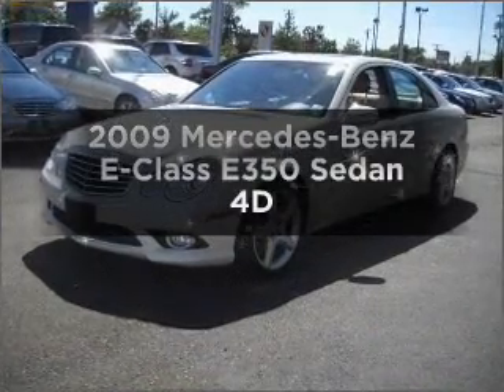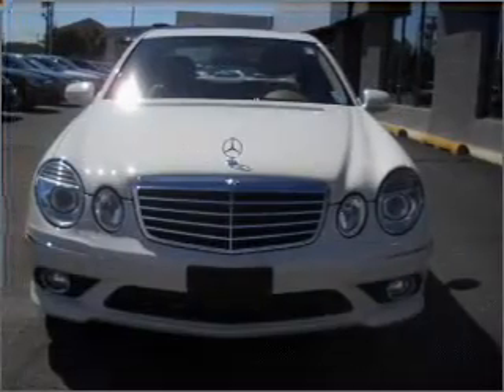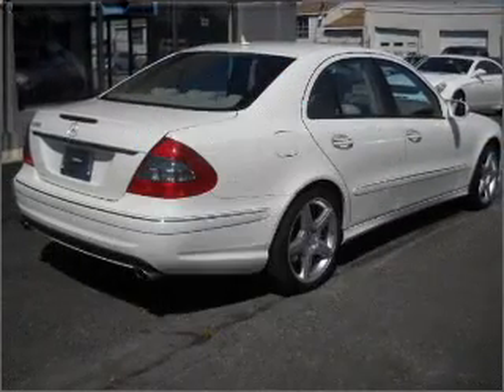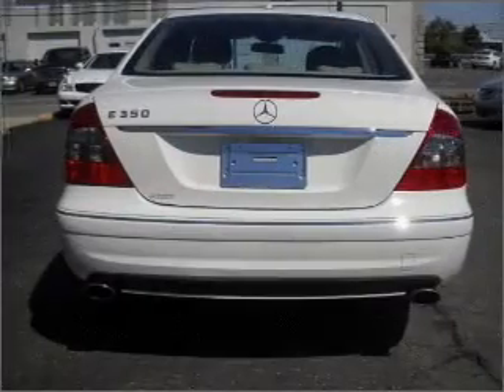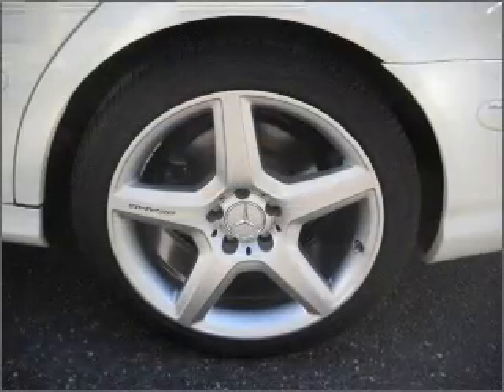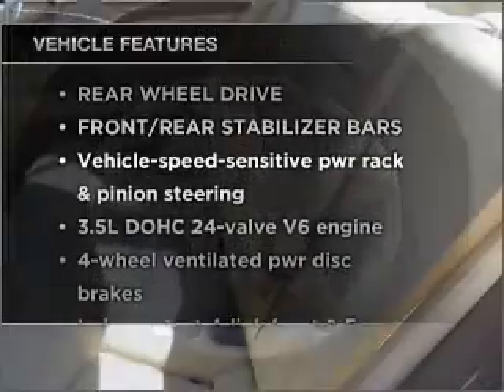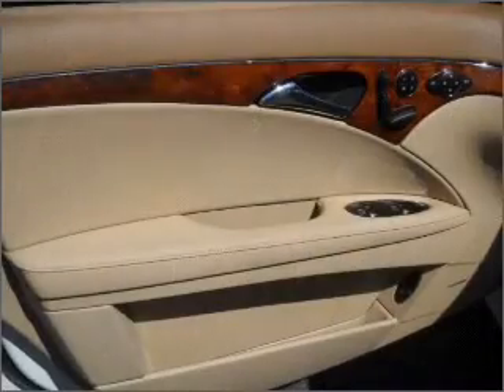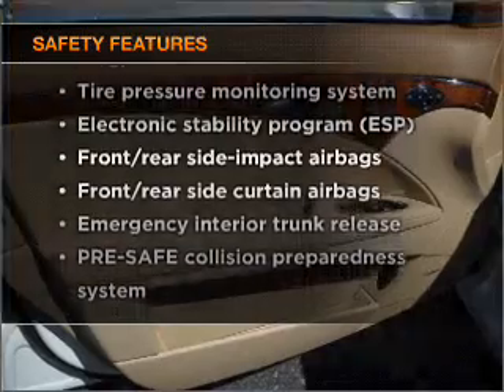2009 Mercedes-Benz E-Class - W Atlantic City NJ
Year: 2009
Make: Mercedes-Benz
Model: E-Class
Trim: E350 Sedan 4D
Engine: 6 cylinder 3.5 Liter
Transmission:
Color: White
Mileage: 3248
Address:
7018 Black Horse Pike